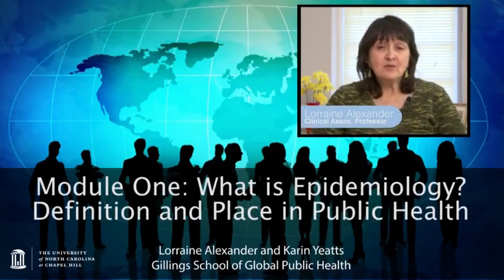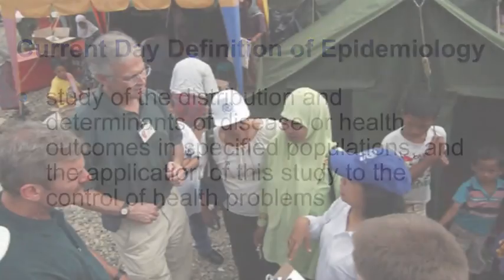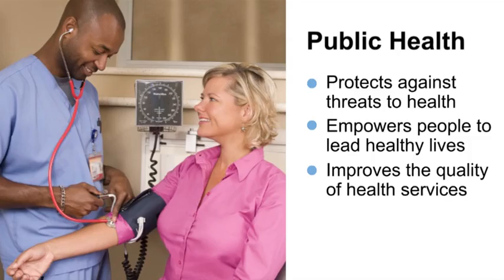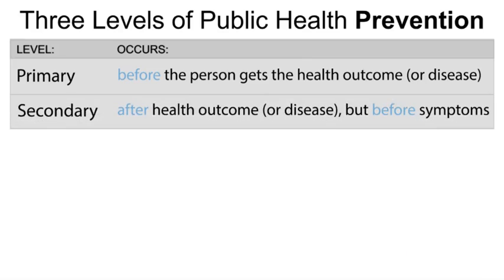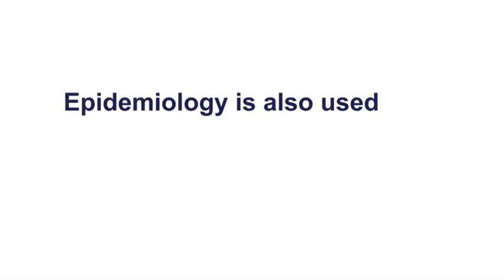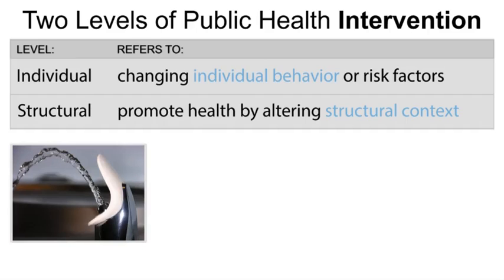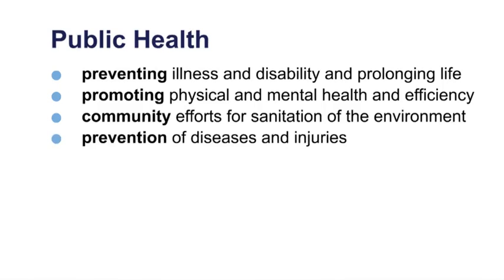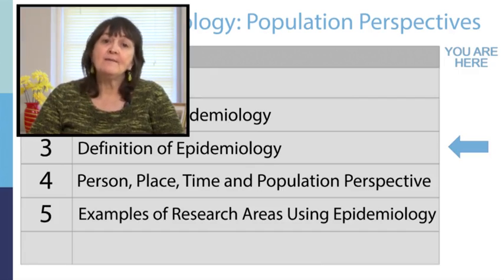(Epidemiology Course) Definition of Epidemiology Part 3 out of 26